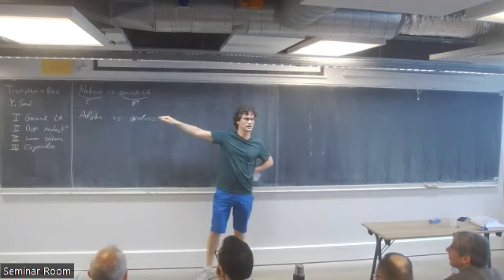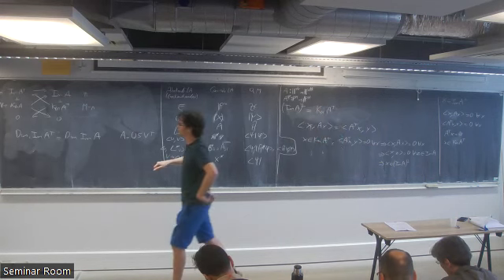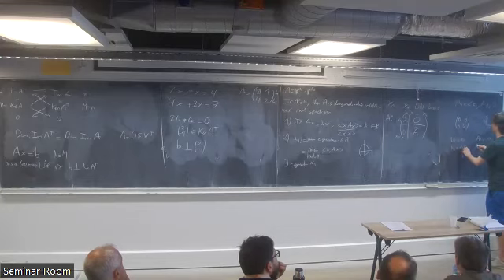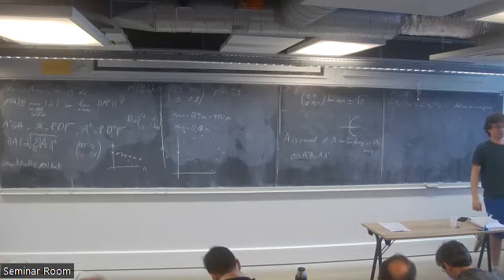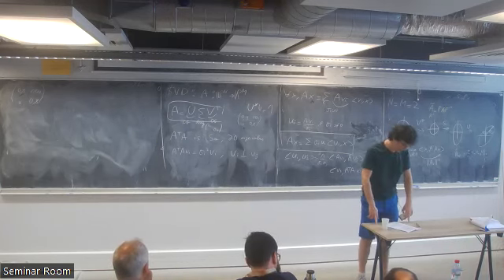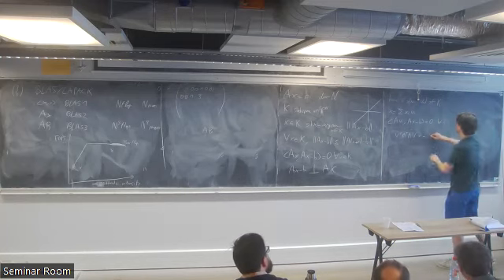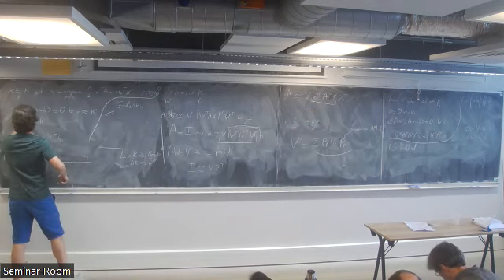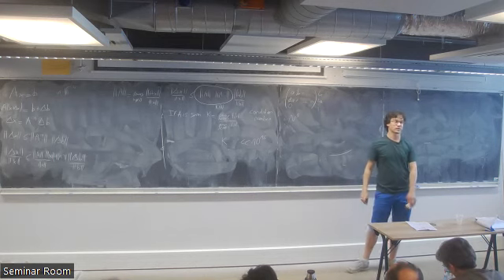Advanced and numerical linear algebra - Parts 1 and 2 - Antoine Levitt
Course on Advanced and numerical linear algebra by Antoine Levitt at the
5th edition of the Mini-school on mathematics for theoretical chemistry and physics organized by GDR NBODY